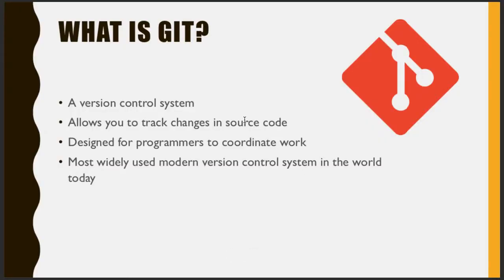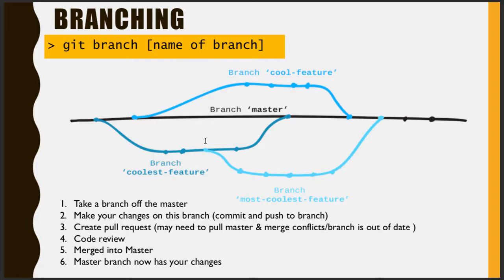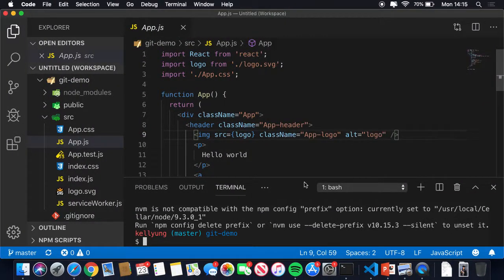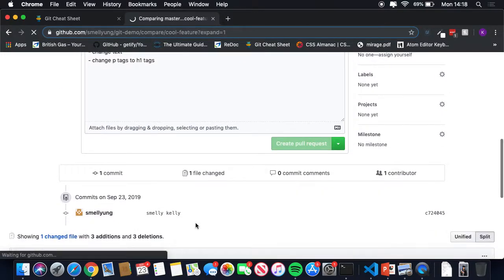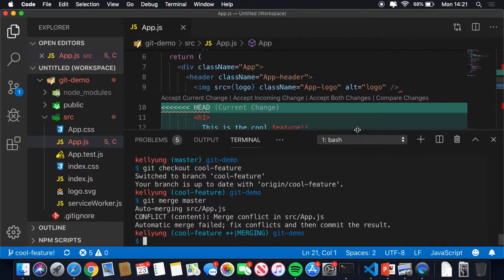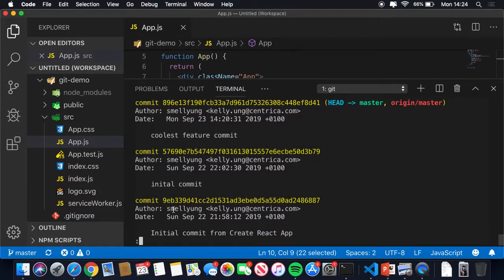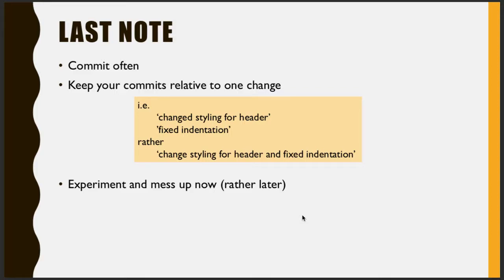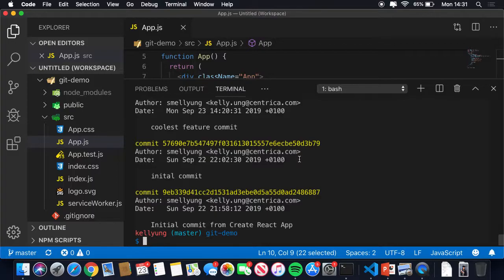Git workshop - Intro to Git (led by the students: Kelly Ung)